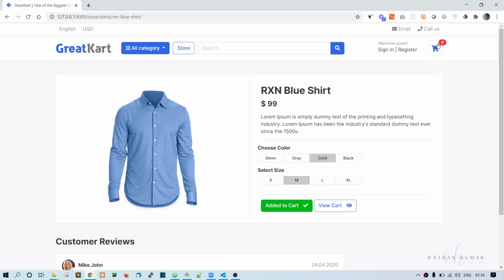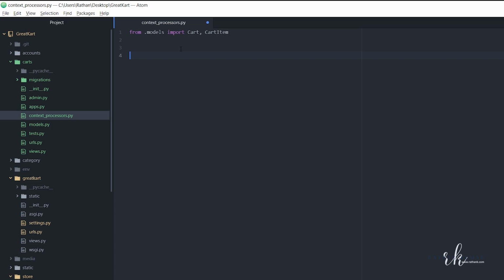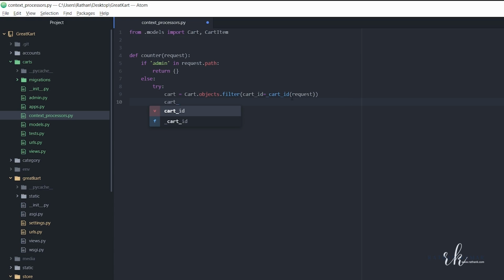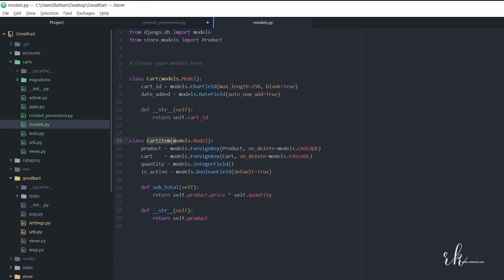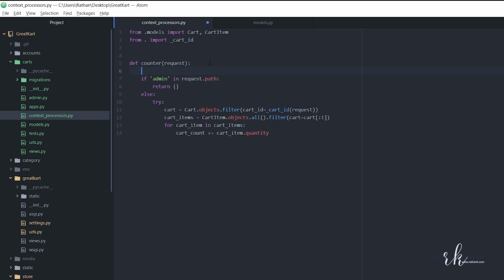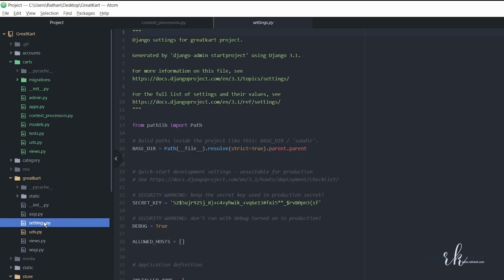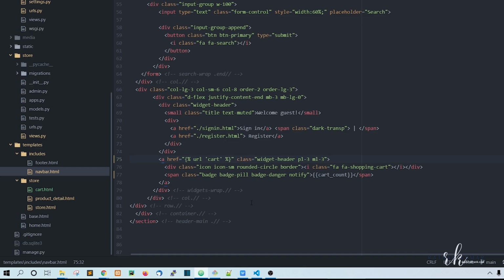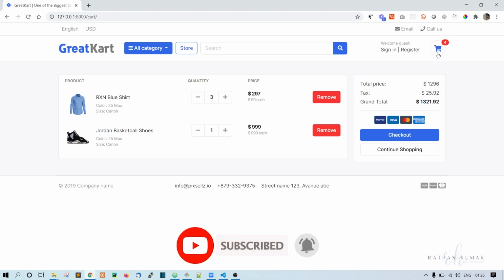Django Ecommerce Advanced Project - 38 Cart Counter on Navbar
In this video, we’ll display the number of items in the cart directly on the navbar, giving users a quick view of their cart status.